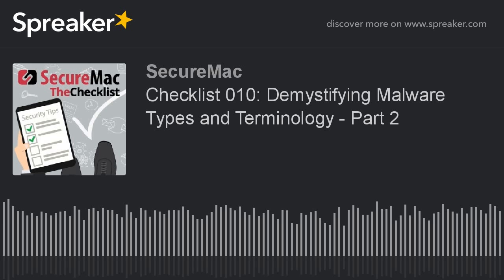Checklist 010: Demystifying Malware Types and Terminology - Part 2